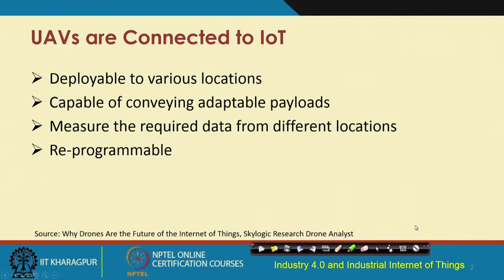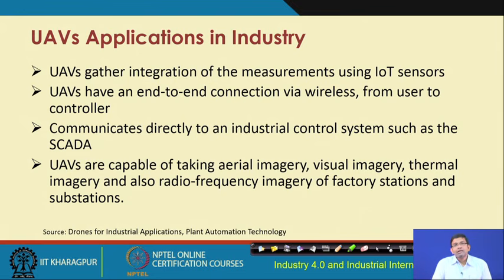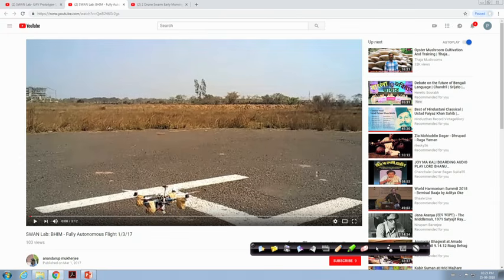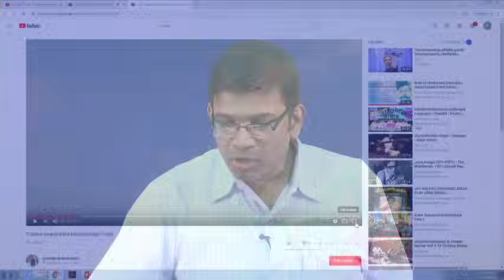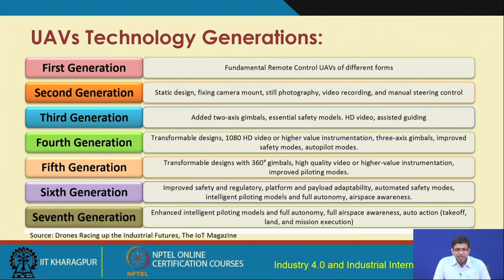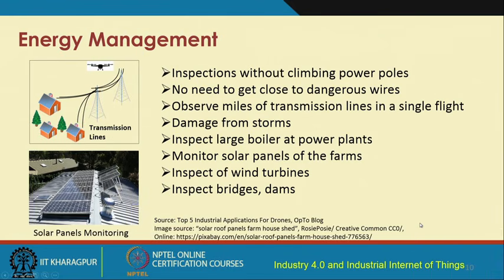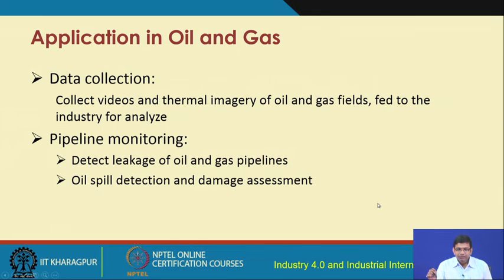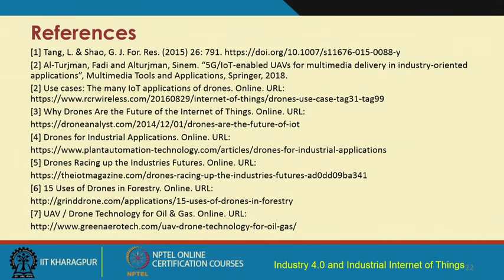Lecture 57 : IIoT Applications: UAVs in Industries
Applications of UAVs in healthcare, agriculture, mining, construction sites, and shipping

 To access the translated content:
1. The translated content of this course is available in regional languages.
 2. Regional language subtitles available for this course
 To watch the subtitles in regional languages:
 1. Click on the lecture under Course Details.
 2. Play the video.
 3. Now click on the Settings icon and a list of features will display
 4. From that select the option Subtitles/CC.
 5. Now select the Language from the available languages to read the subtitle in the regional language.